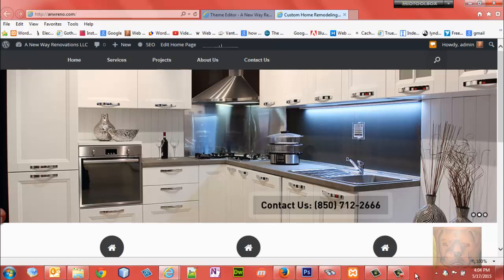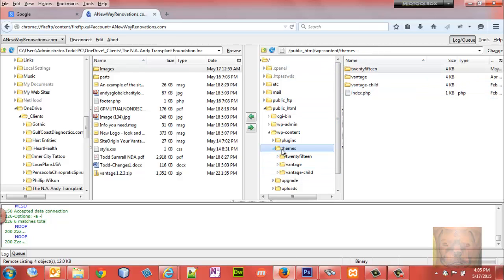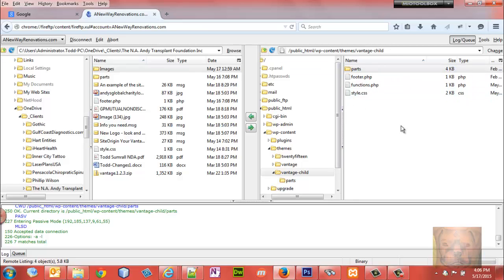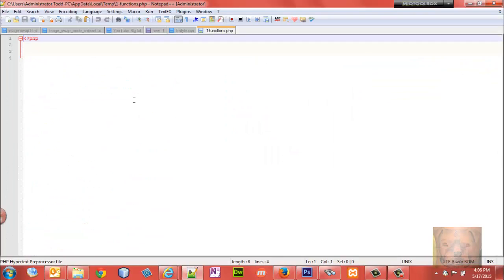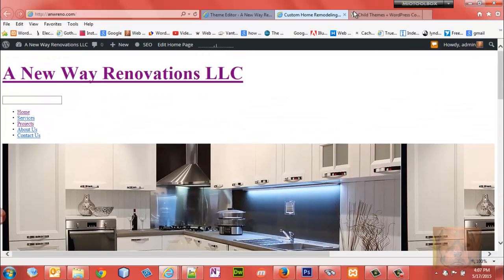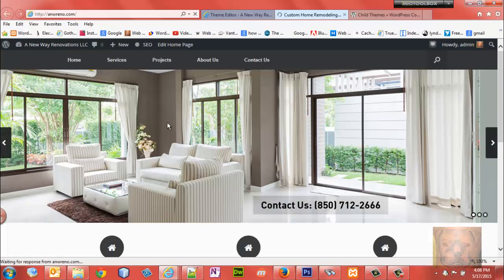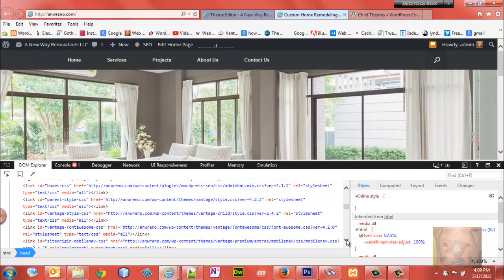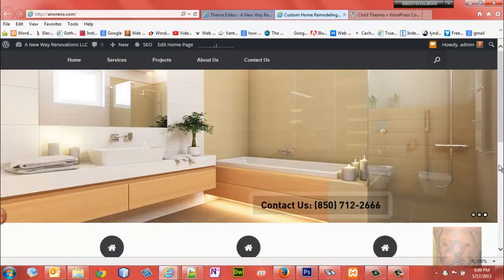Enqueue WordPress Child Theme Style Sheet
How to Enqueue a WordPress Child Theme Style Sheet

If you don't know how to make a WordPress child theme you need to see this video first

We will look learn how to Enqueue a WordPress child theme:

- Look at the old @import method
- Create a functions.php
- Enqueue the parent and child style.css

 For an in-depth video on how to create a child theme for WordPress, view my video "How to Create a WordPress Child Theme" Just note that you should ignore the @import method shown in that video and use the enqueue method shown in this video.

The final step is to enqueue the parent and child theme stylesheets. Note that the previous method was to import the parent theme stylesheet using @import: this is no longer best practice. The correct method of enqueuing the parent theme stylesheet is to add a wp_enqueue_scripts action and use wp_enqueue_style() in your child theme's functions.php. You will therefore need to create a functions.php in your child theme directory.